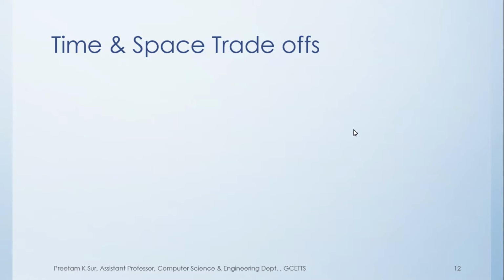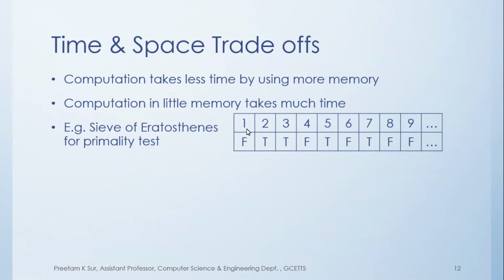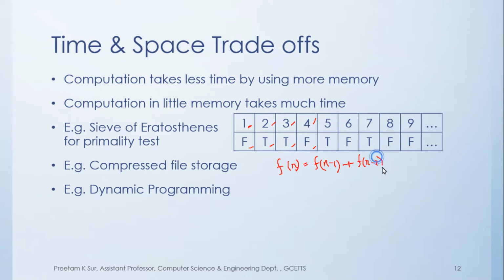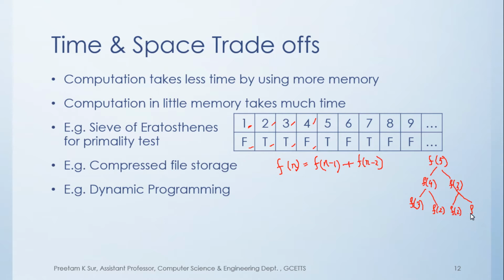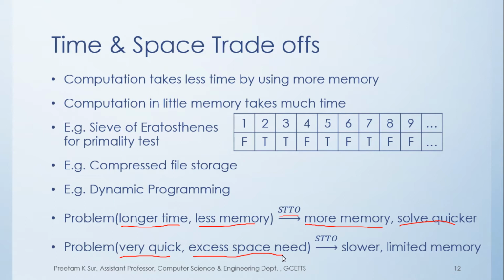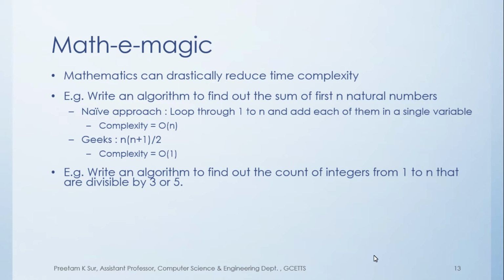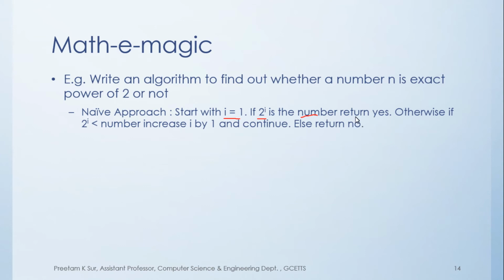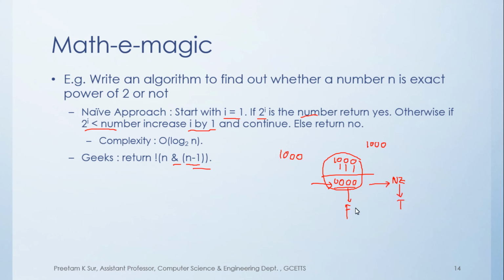W1.L3.P3 - Improving Performance